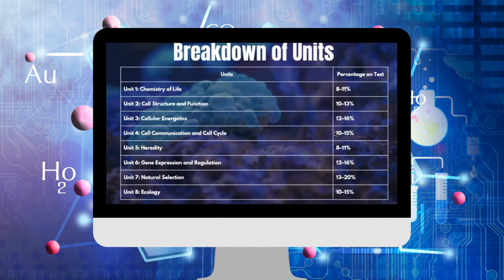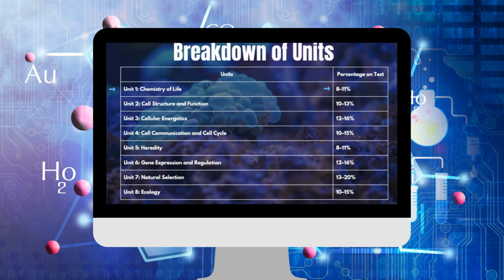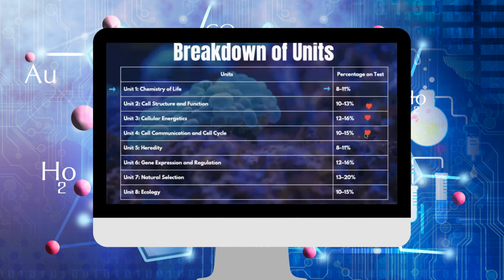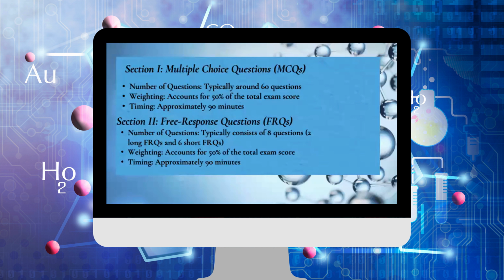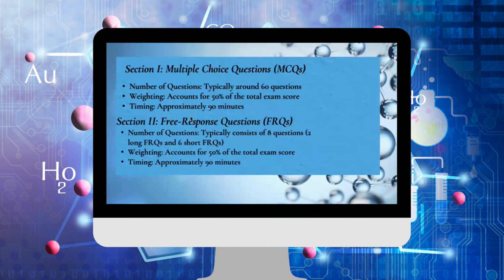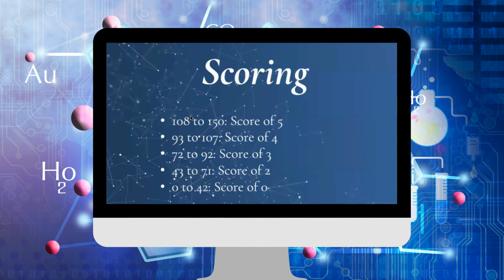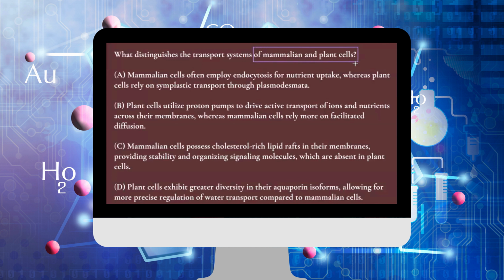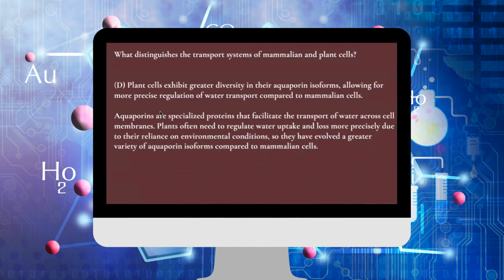Master AP Biology: Timing Tips and Sample Questions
Are you ready to conquer the AP Biology exam with confidence? 🌿🔬 In this video, we've compiled everything you need to know to ace the test! From understanding the formatting of the exam to tackling sample questions like a pro, we've got you covered. Plus, we'll provide you with invaluable timing strategies to ensure you make the most of every precious minute during the exam. Whether you're a seasoned student or just diving into the world of AP Biology, this comprehensive guide will boost your preparation to the next level. Don't miss out on your chance to dominate the AP Biology exam - watch now and unlock the secrets to success! 🚀

For additional resources, you can access the PDF or PPT format here is the FREE GUIDE